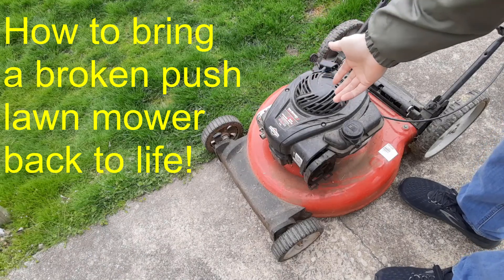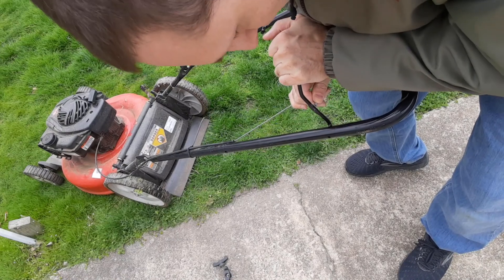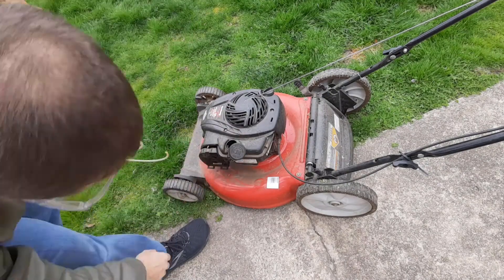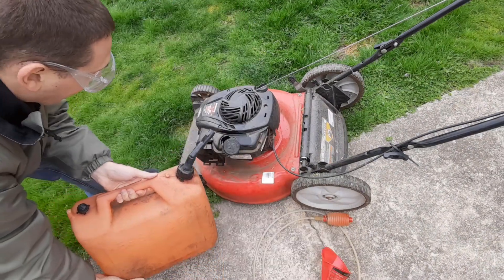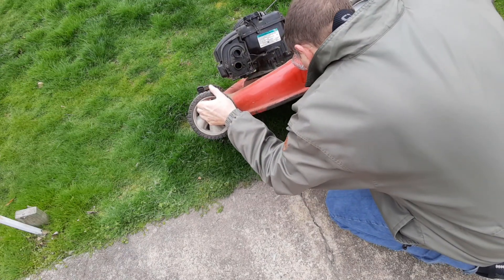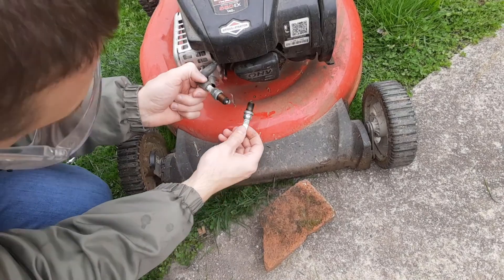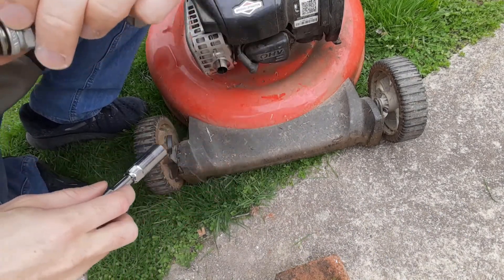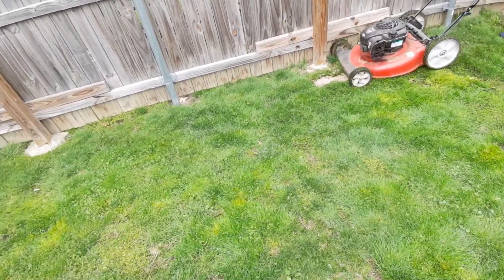How to Get a Broken Lawn Mower to Start (Trouble Shooting a Briggs and Stratton 140 cc)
Trouble shooting a non running lawn mower from the trash and fix it.
List of items to check:
Air filter (dirt in engine or no air if clogged)
Oil (ensure oil is to the fill level with correct oil) 5W30 used
Gas (remove old gas and use fresh high octane gas)
Spark Plug (no spark = no ignition): TBD
Carburetor (old gas can cause issues with starting and running mixes air and fuel):TBD

Starter Fluid (get around carburetor issues to get started) Valvoline was used, but just make sure it is ETHER in any starter fluid will work
Funnel (Fuel and Oil changes)
Siphon (get the old gas out) similar hand pump siphon
Air filter cover (will not stop engine from starting)

Combustion requires Fuel, Air, and Ignition Source (Spark) so keep that in mind while trouble shooting a combustion engine issue.